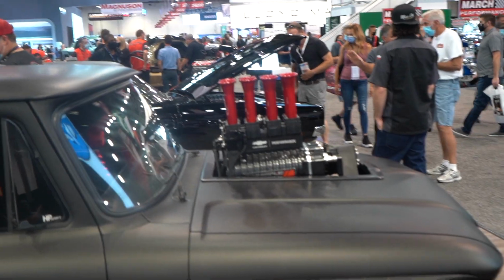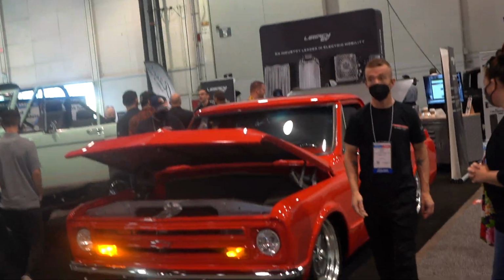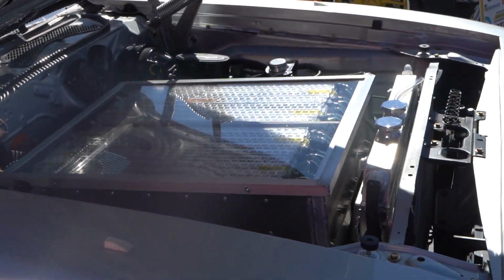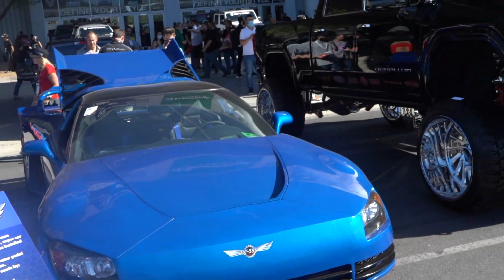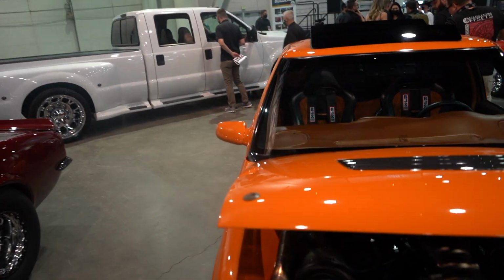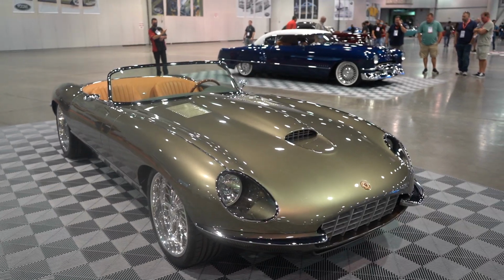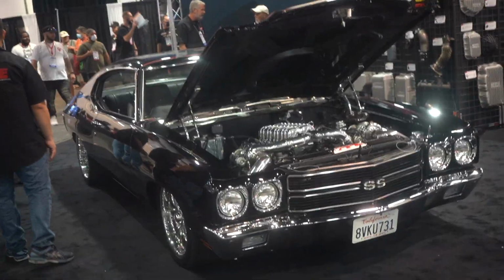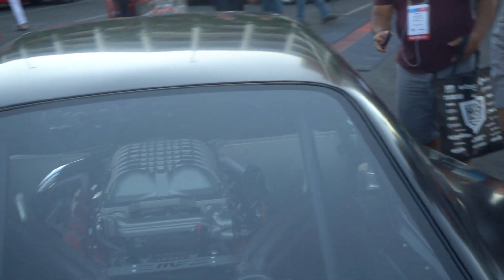6 Wheeled Blown C10 and A Electric C10 (Sema Day 2)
6 Wheeled Blown C10 and A Electric C10 (Sema Day 2)

Fourspeedfilms
1972 Chevelle
chevy
crate motor
burn out
pull
hoonigan
daily transmission
vlog
automotive YouTuber
san Pedro
long beach
Los Angeles
muscle car
Chevrolet
craig909